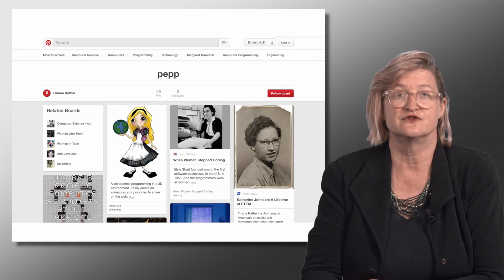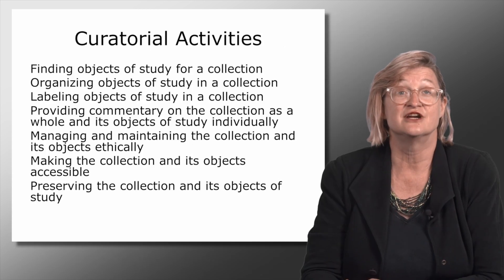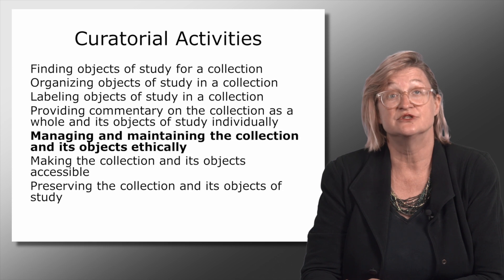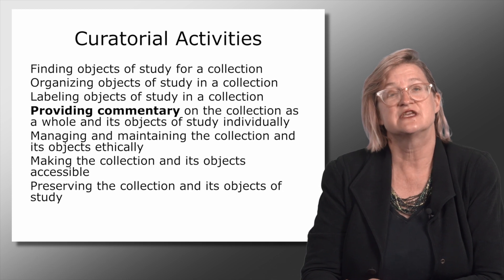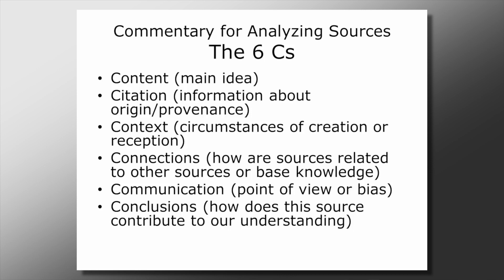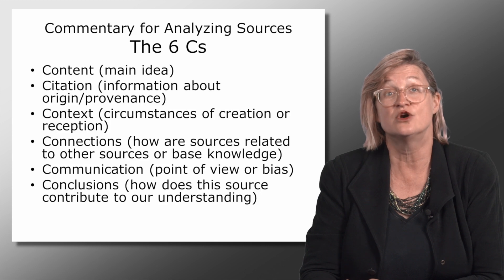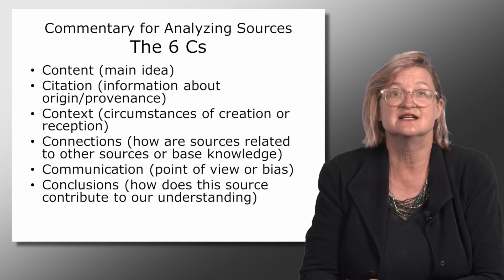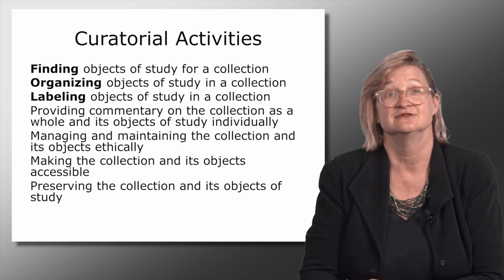Curation and Commenting Unit 10 Lecture 1